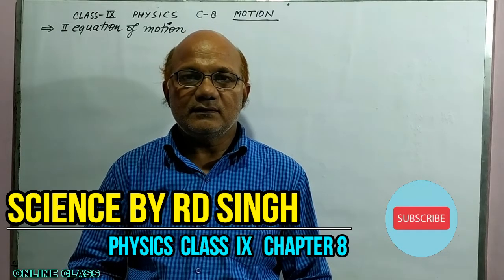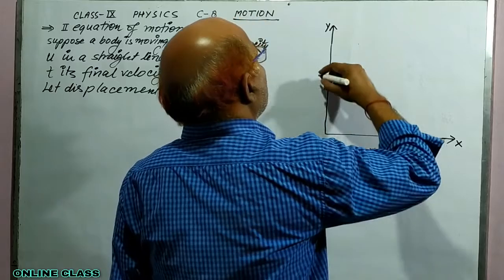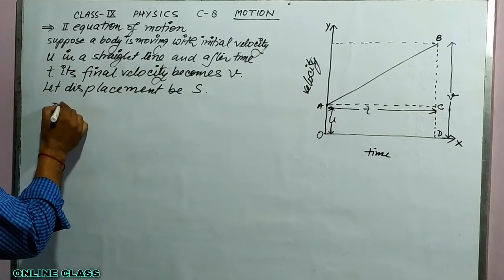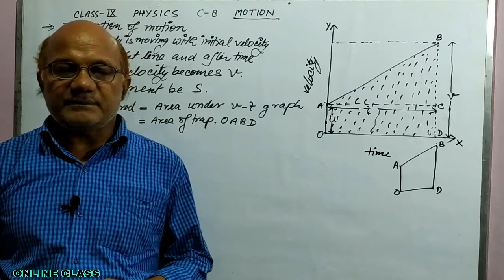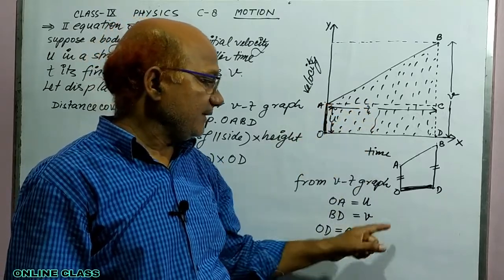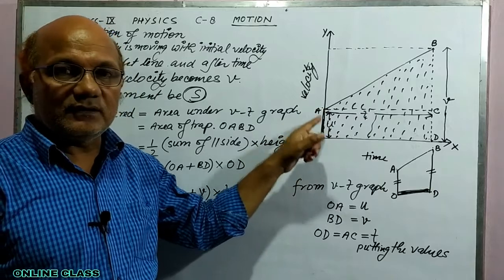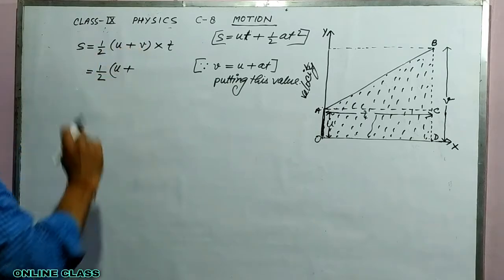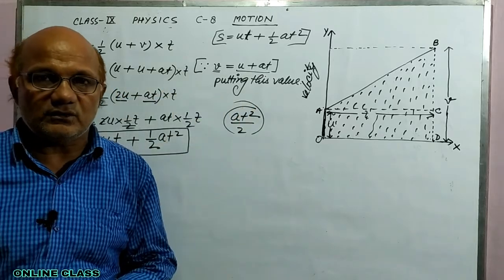Equation of motion by graphical method for class 9 l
Motion | Class - IX | Physics | Chapter - 8 |

TOPIC -  2nd equation of motion by graphical method